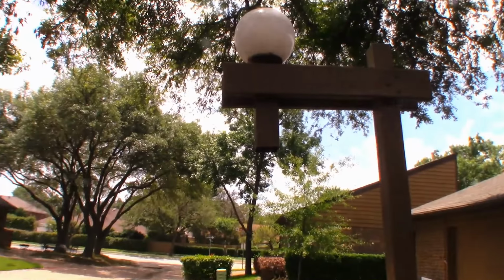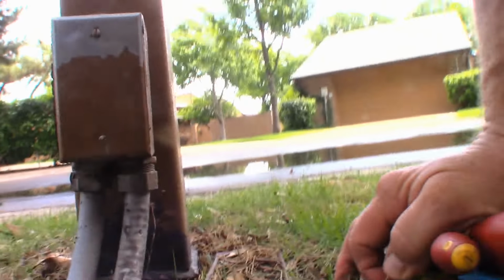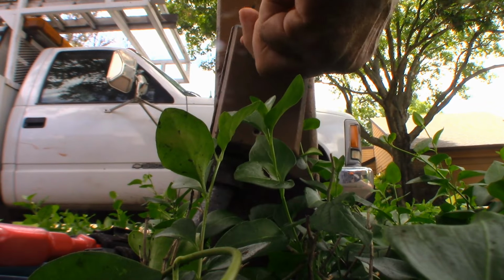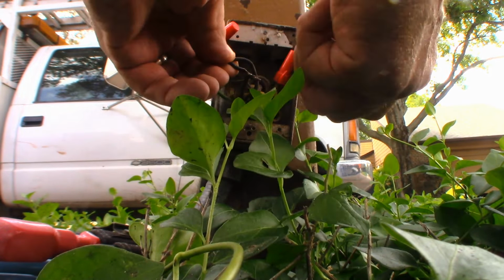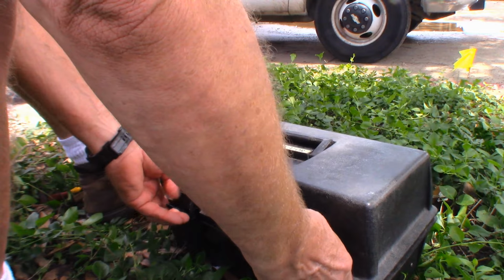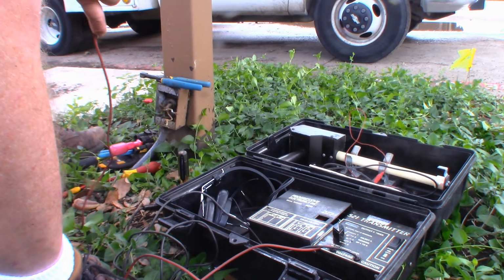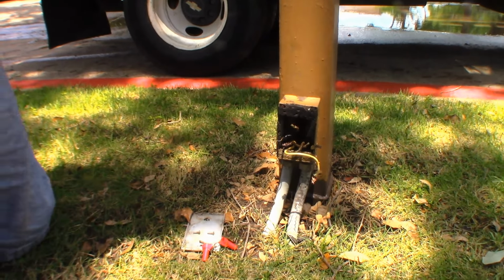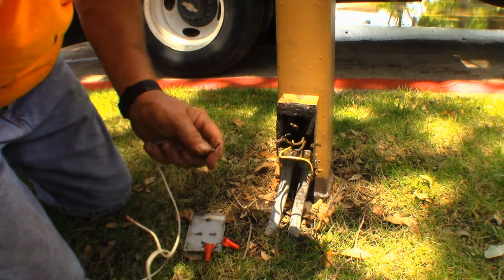How to find an underground short, tracing down location of something you can't see.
I'm an independent contractor working in North Dallas for the last 24 years. In this video I trace down an underground short between two light poles. I used a 521 Locator; a device landscapers use to trace sprinkler systems circuit.

Welcome to my YouTube site, here we'll have hunting, sailing, home repair and things that don't quite fit my other two channels, which are "Smokehouse BBQ" cooking channel and "Tafe Farmer" which has everything to do with my tractor and things it does. Thanks for visiting and enjoy my content.